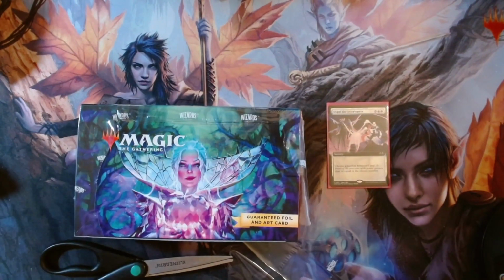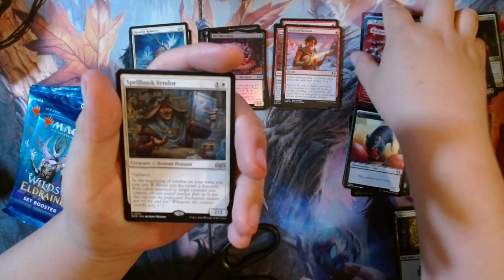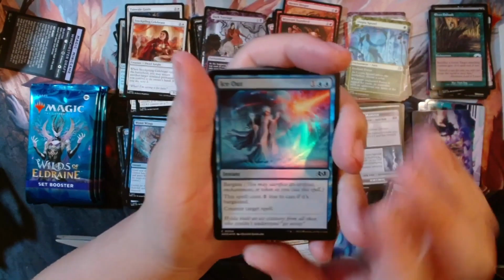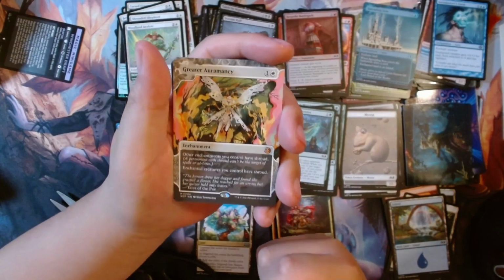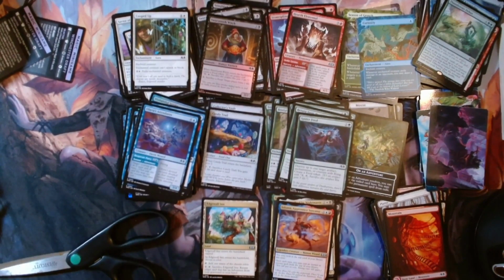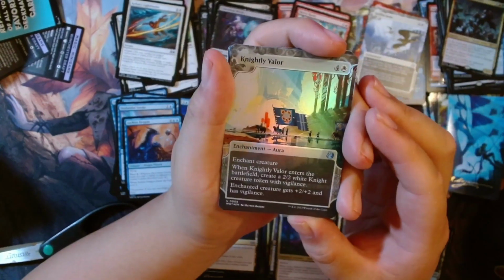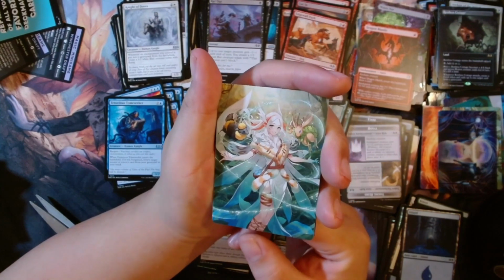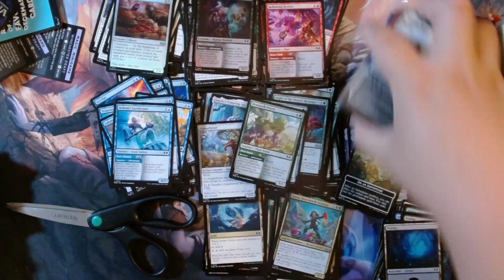Today I Open a Box of WoE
Probably would be more impressive and timely if I remembered to post this on prerelease weekend!